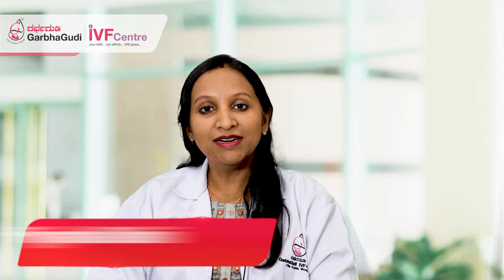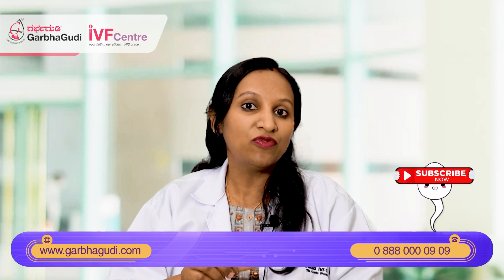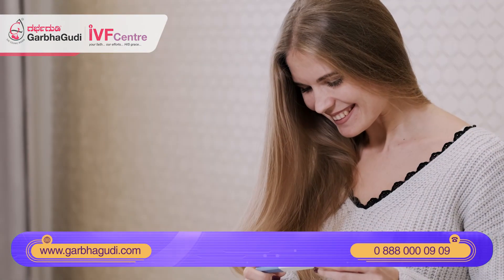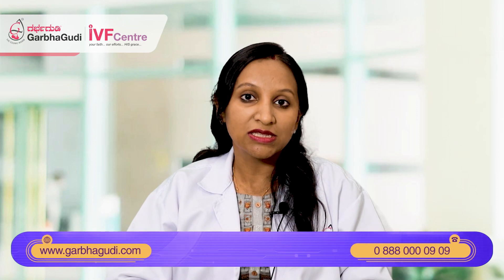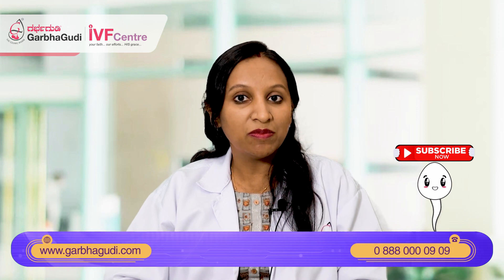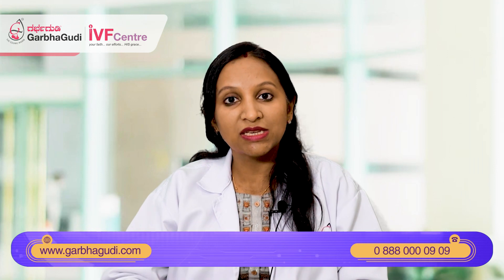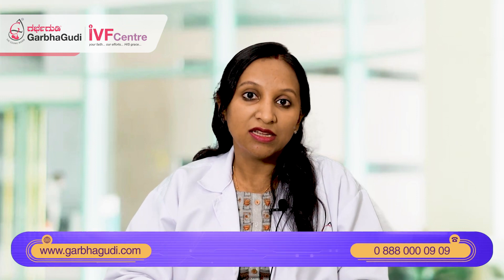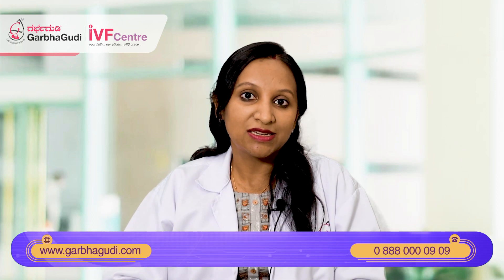Urine Pregnancy Test - Dr. Priyanka Rani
Today we have Dr. Priyanka, Fertility Specialist at GarbhaGudi IVF Centre, here to explain the process of taking a urine pregnancy test. She will go over how the test works when to take it, and what to expect with the results. Whether you are trying to conceive or just want to know if you are pregnant, this video will provide all the information you need.